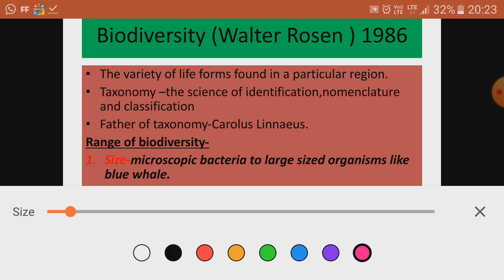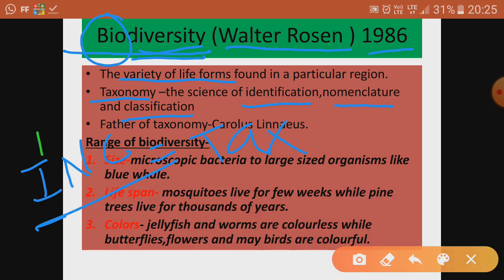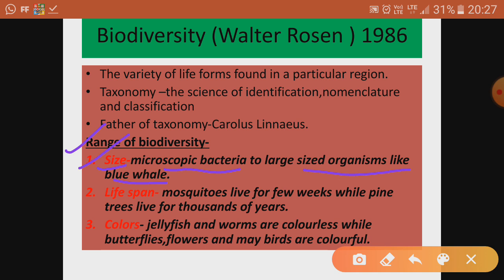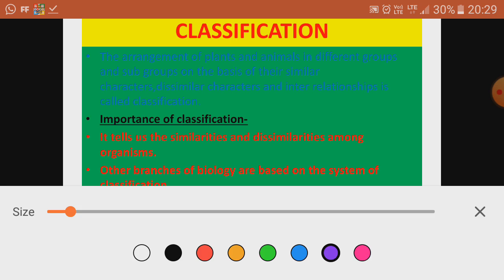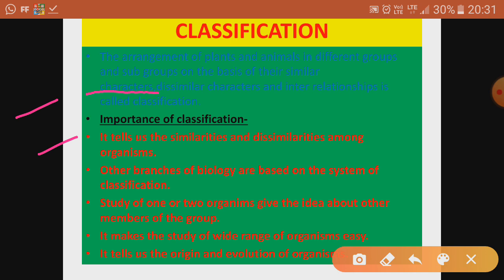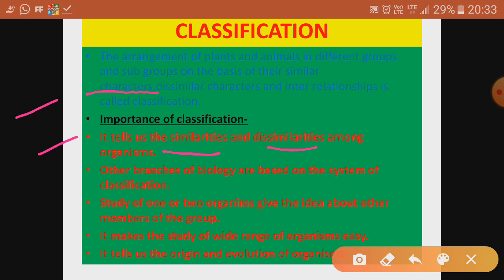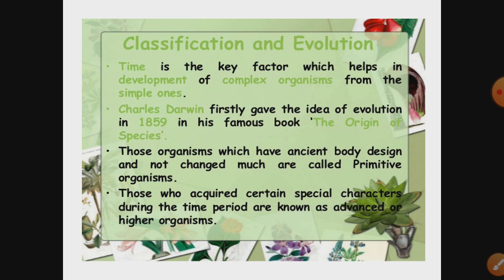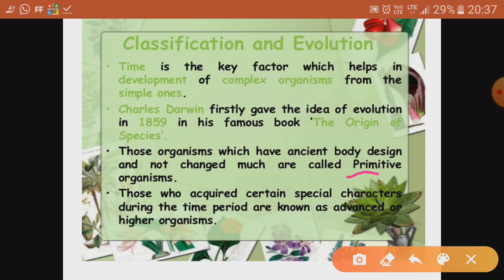Diversity in living world IX BIOLOGY( PART 1)